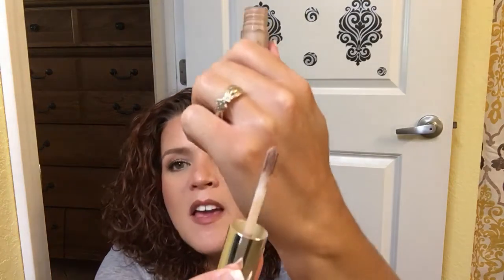7 Summer Flings Project Pan | Finale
Products Mentioned

Loreal True Match Lumi Cushion Foundation - N3.5

BareMinerals 5 in 1 BB cream eyeshadow - Creamy Nude

Dinoplatz Pearl Bay Invasion Liquid Highlighter - Baby Pink Clam

Clinique Skinny Stick eyeliner - Slim Sable

Sephora Ultra Shine Lip Gel - Nude Alert

Skindanavia Makeup Setting Spray

Avon Extralasting shadow stick - Amethyst

Thank you Stephanie!!